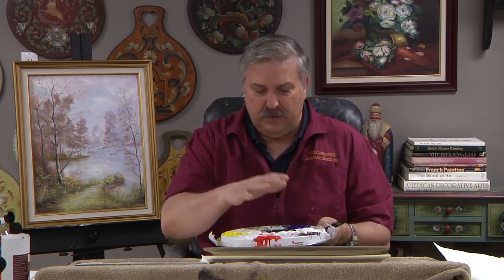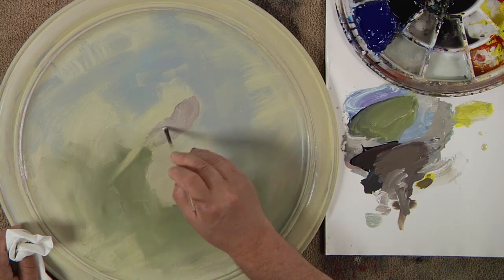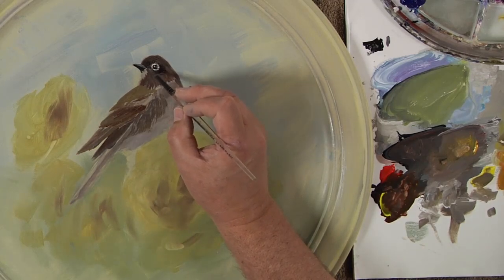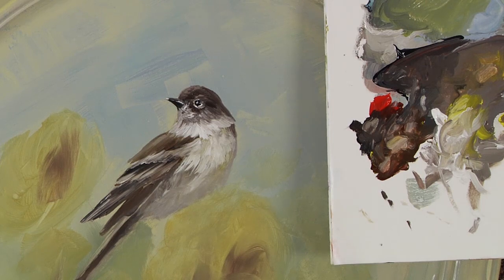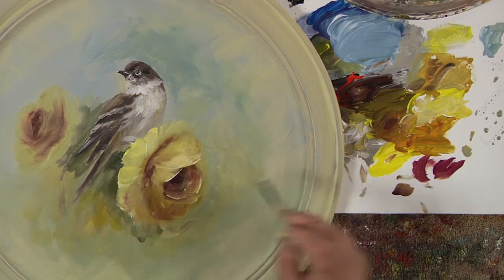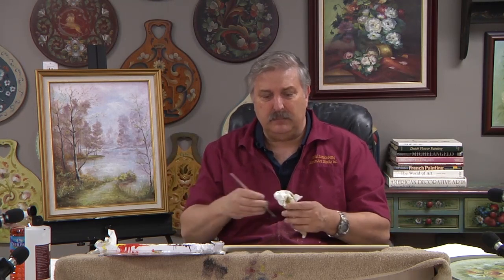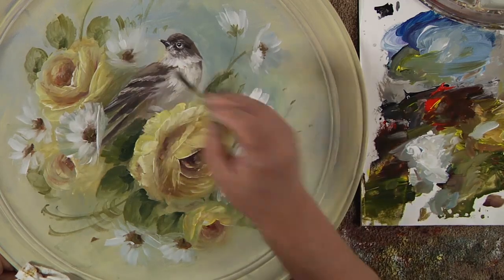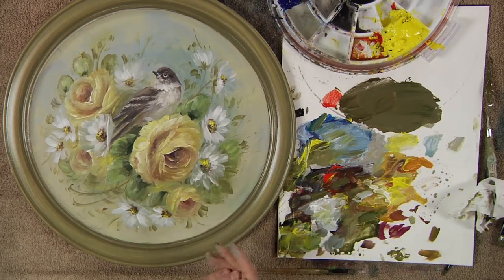The Flycatcher's Garden: Alla Prima Techniques for Painting Birds & Roses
DVD1071 Flycatcher's Garden- Paint It Simply
Join David as he shows you how to paint this wonderful casual design in about 90 minutes using the concepts and limited palette of Paint It Simply. This lesson is for all those who love to paint our roses and birds! David will show you how he approaches this softer more subdued version of flowers. Using only a few brushes he will show you how to "blur base" the major objects in the design and then go through a refining process of the painting. He will show you how to look at the painting as a whole and not each object. Developing your artistic eye, not the copying process is the goal.   We hope you enjoy this wonderful, fresh approach to painting.

Heritage MultiMedia Acrylics
Naphthol Red Light
Hansa Yellow
Carbon Black
Titanium White
Phthalo Blue
Red Violet

JansenArt Brushes
GAB13- 3/4" Watercolor Flat
GAB38- #4 Fusion Flat or #6 Fusion Flat
GAB01 - # 4 Watercolor Round

Surface
16 Inch Double Beaded Narrow Rim Plate  (13" Center)